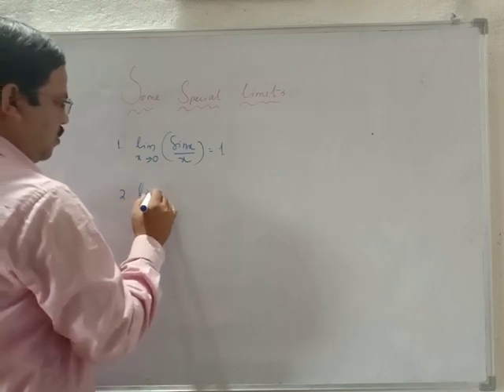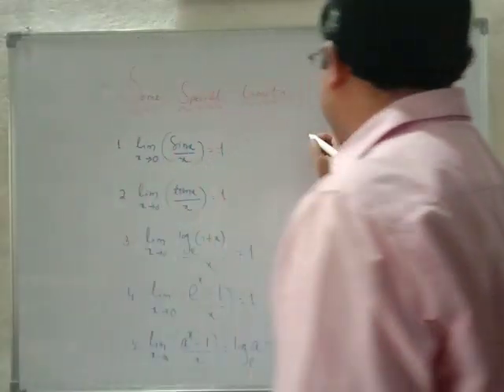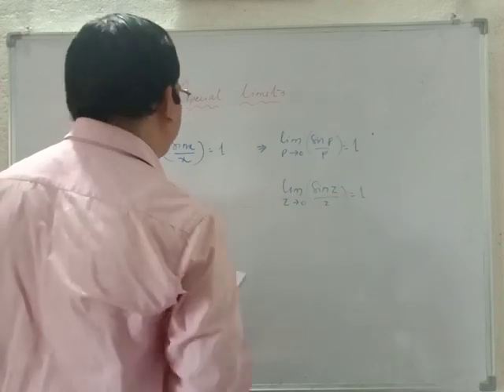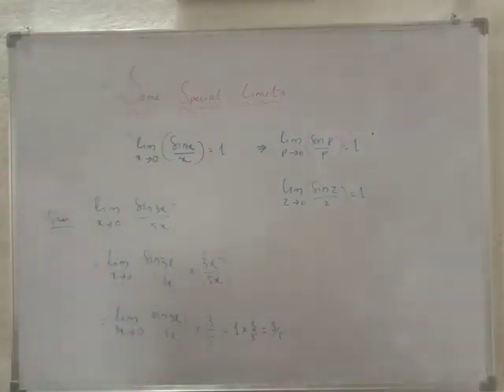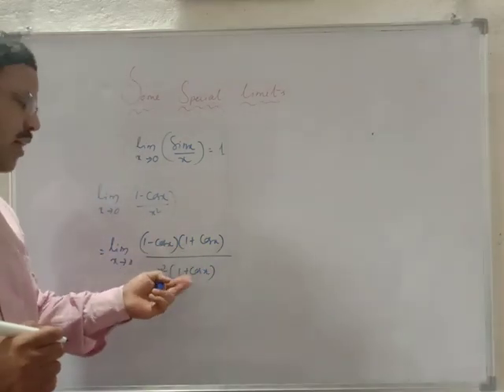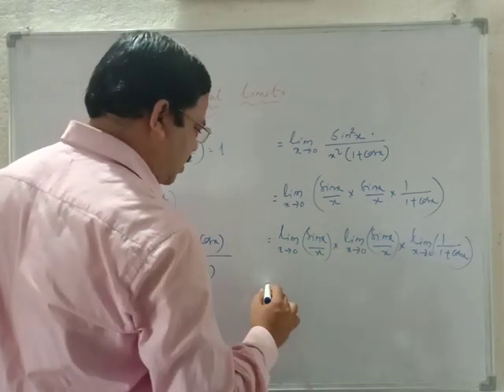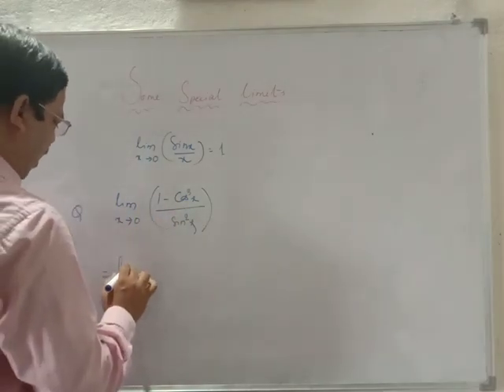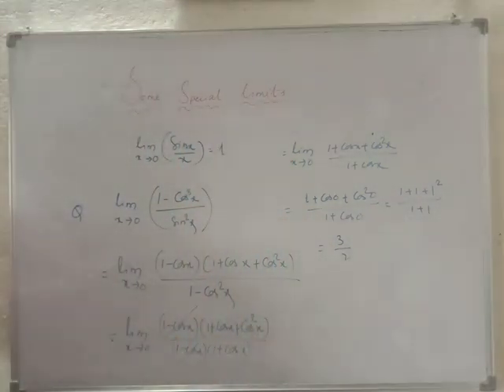Some special limit by Dr.Suvendu Kumar Meher